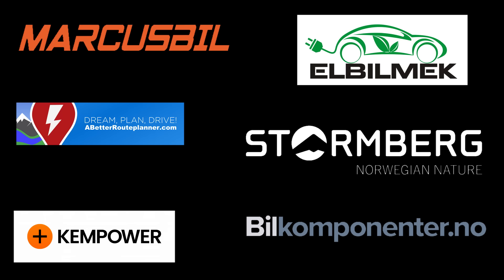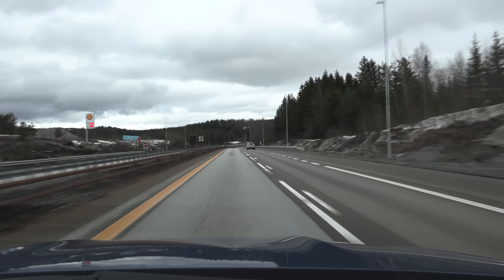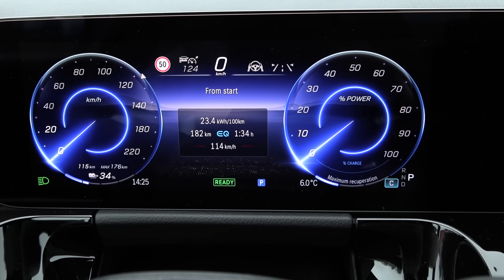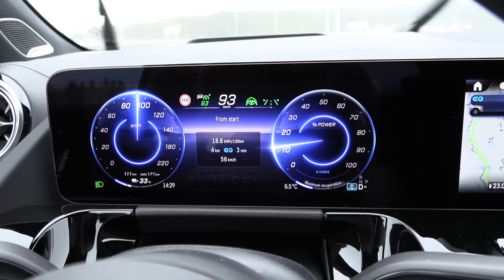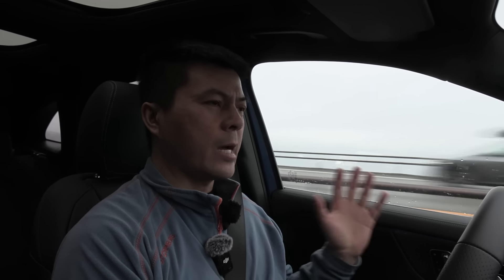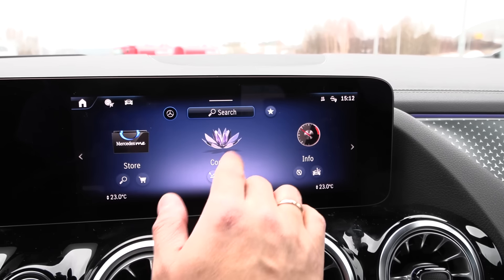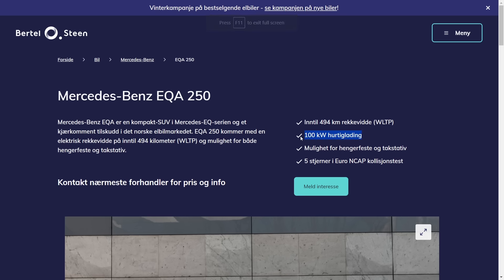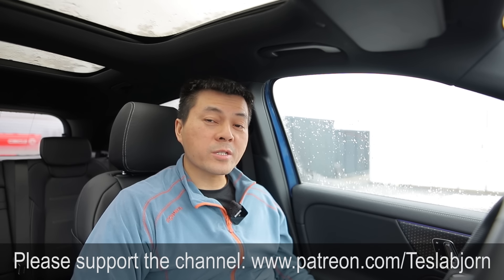Mercedes EQA 250+ range test